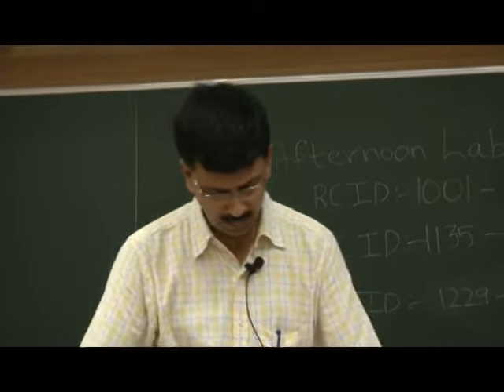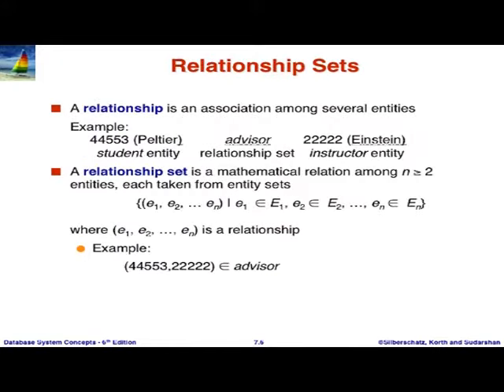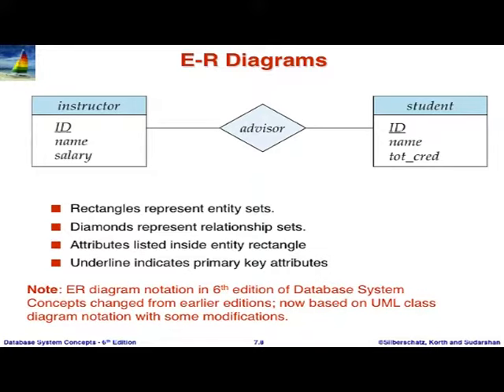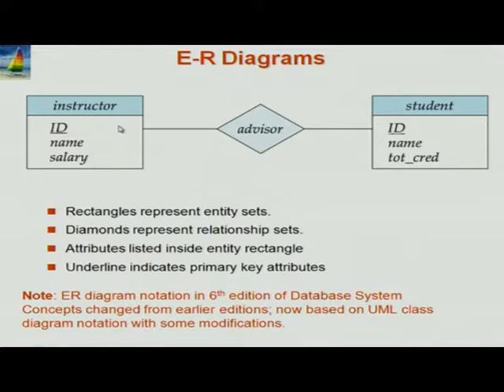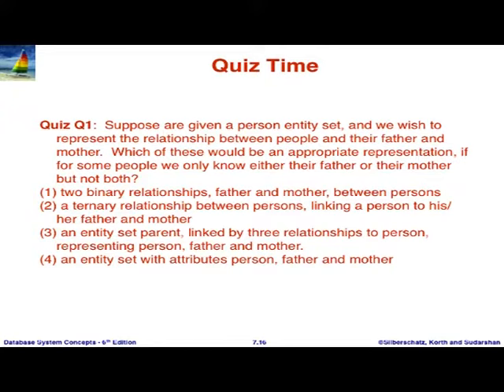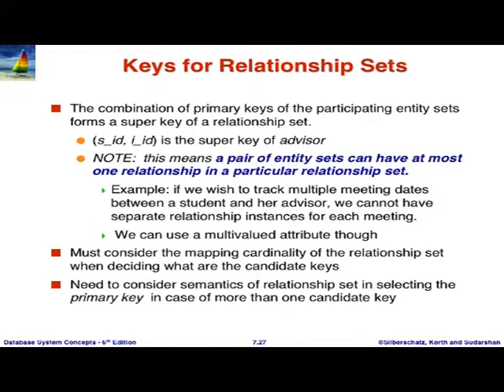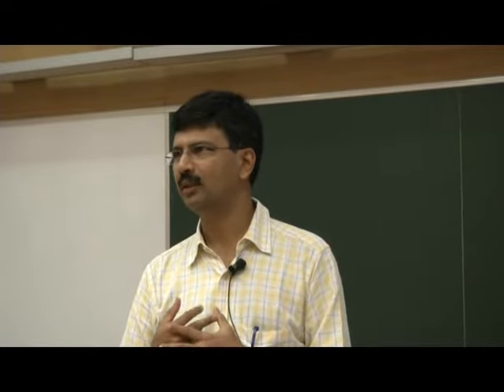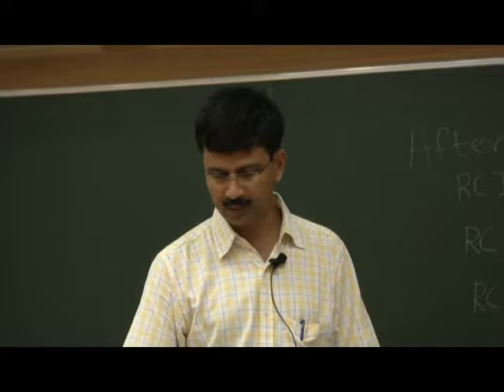DBMS C L6A Entity Relationship Model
This is Part A of 6th session of Database Management Systems workshop arranged for coordinators. It was delivered by Prof. S. Sudarshan from IIT Bombay.